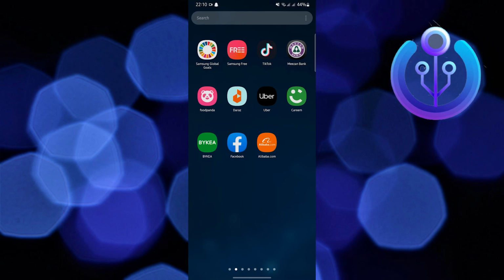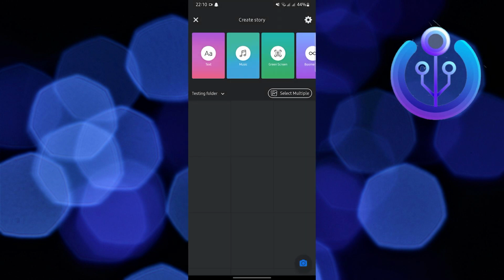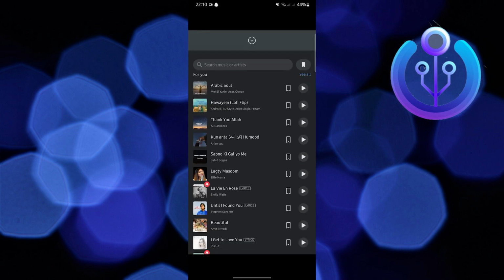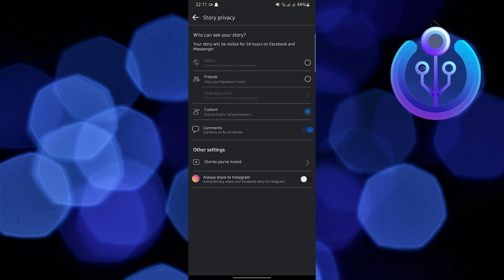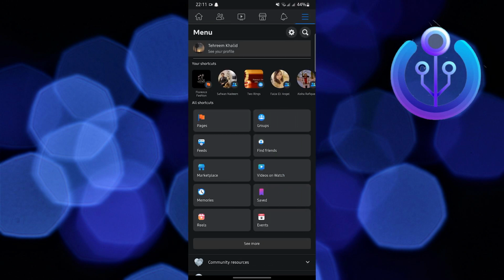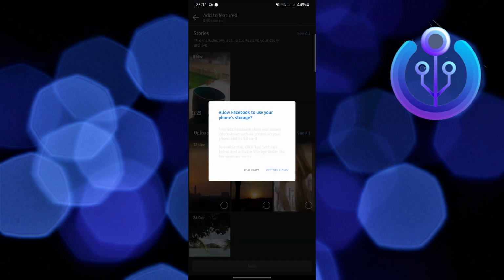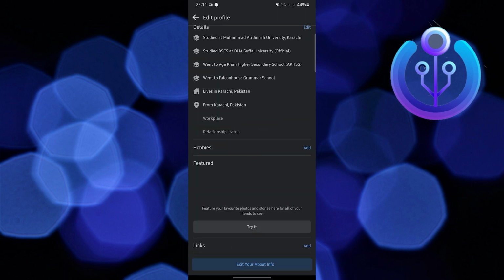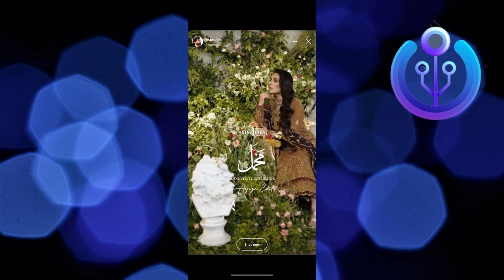How To Add Music On Featured Photos On Facebook (2023)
In this tutorial, you will learn How To Add Music On Featured Photos On Facebook in easy steps by following this super helpful tutorial to get a solution to your problem!!